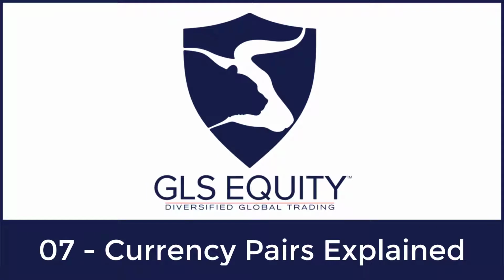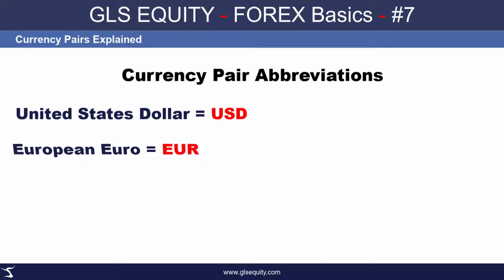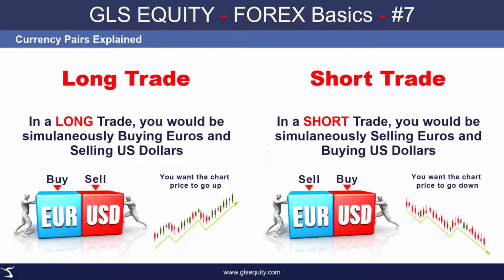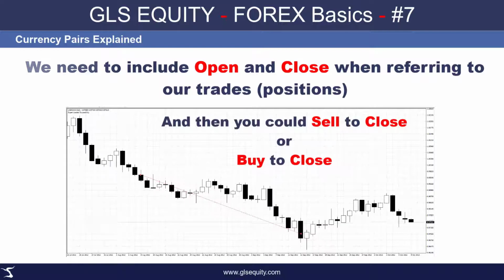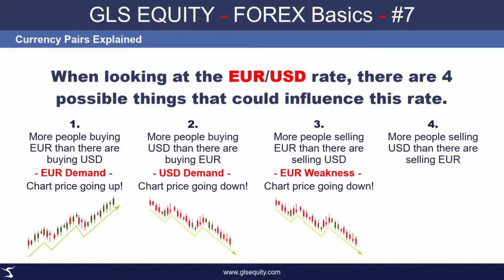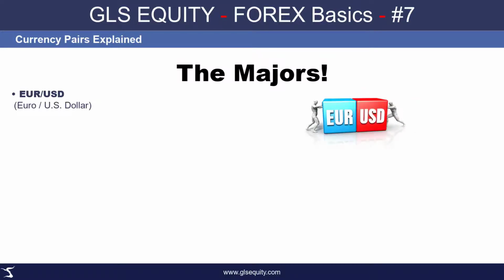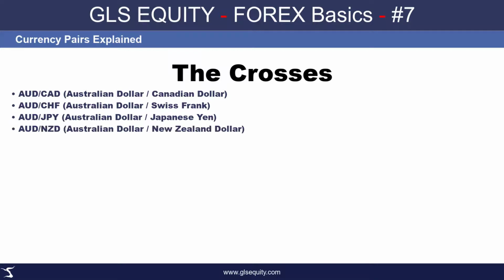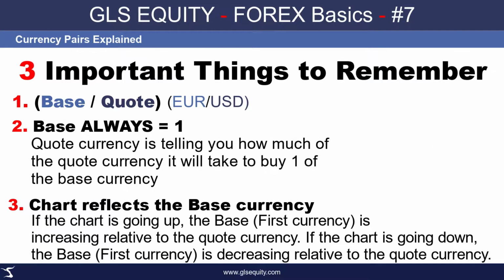07 What's a FOREX Currency Pair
07 What's a FOREX Currency Pair – FOREX Basics  - Understanding the FOREX Markets!
To download this entire Forex Basics course for free to read in your own time, fill out the form on this

Or if you have a strategy or idea you would like programed check out These guys can help with all your MT4 Indicators and Expert Advisor requirements.

Here are the other videos in this course:
01 Introduction GLS Equity's Forex Basics Course
02 What is Forex and what does it mean?
03 The history of Forex
04 Different FOREX Markets to trade
05 What Moves the FOREX Markets
06 FOREX Market Structure
07 What's a Forex currency pair?
08 Learn Forex pricing, pips, lots and spread
09 Forex Swap, rollover and interest
10 Forex margin and leverage
11 Forex market trading hours
12 What's the best forex broker – part 1
13 What's the best forex broker – part 2
14 What's the best forex broker – part 3
15 Congratulations on completing the course!

Video content
07 What's a FOREX Currency Pair
So what's a FOREX currency pair and how are they made up?

The Forex market is traded in and priced in Pairs.
And the reason for this is really very simple.

To buy money you need money, but obviously you are not going to use the same currency to buy and sell.

You would not buy $10,000 USD with USD, that would be a little silly… : )

 GLS Equity What's a Currency Pair
But you may need to buy $10,000 USD with your AUD (Australian Dollar).
The current AUD/USD rate is: 0.77822 so in this case to buy $10,000 USD it would cost you $12,849.84 Australian Dollars. So you would be exchanging your AUD for USD or selling your AUD and buying USD.

When you are trading in the FX market you are doing exactly the same thing, you are simultaneously selling one currency and buying another.

Understanding the Base and Quote Currencies
Each currency pair has its own 3 letter abbreviation. The United States Dollar is USD, the Euro is EUR, Australian Dollar is AUD and so on..
To understand how these pairs work let’s take a closer look at the EUR/USD pair which has a current exchange rate of 1.18771
When looking at a quote for any pair they are referenced like this (Base Currency / Quote Currency). The Base currency is always 1.

 GLS Equity Base Quote Currency
So how much (of the Quote currency) is it going to cost for me to buy 1 of the Base currency?

In this case it will cost me 1.18771 (or $1.19 rounded) USD to buy 1 Euro.

Long Trade
So if you were to buy (go long) the EUR/USD you would be exchanging your USD for Euro.
You would simultaneously be buying Euro and selling USD.

And you would want the price (exchange rate) to go up to make a profit.

 GLS Equity Long Trade
Short Trade
If you were to sell (go short) the EUR/USD you would be exchanging your Euro for USD.
You would simultaneously be selling Euro and buying USD.

And you would want the price (exchange rate) to go down to make a profit.

 GLS Equity Short Trade
Like with most financial markets these days, you can go long (buy first then sell later) just as easy as you can go short (sell first and then buy back later). And because the FX spot market is just a ratio between two currencies there is zero bias between long and short.

You can see why people refer to opening a position and then closing the position instead of just saying that you are buying and then selling, the lingo can get confusing when dealing with short trades and especially when dealing with complex derivatives.

Base Currency / Quote Currency
If the rate was going up, that would mean that the Euro was increasing in value compared to the USD. So when you are looking at a chart, it is really the Base currency's value that you are thinking about.